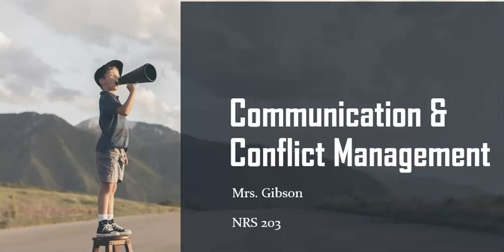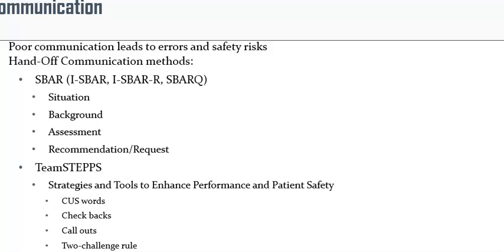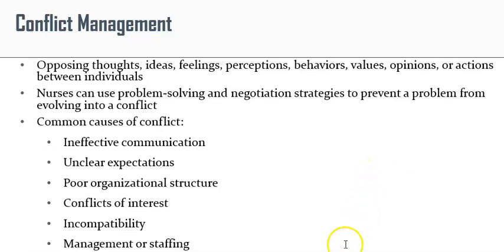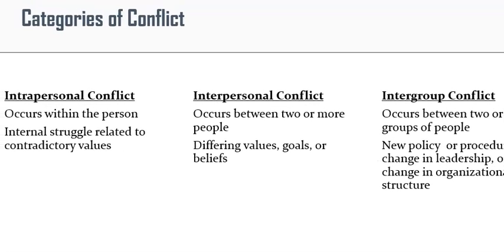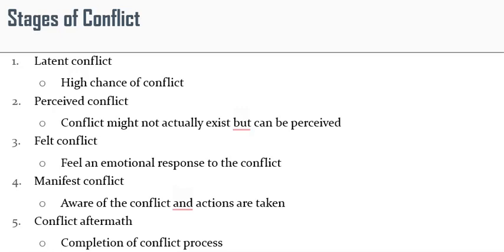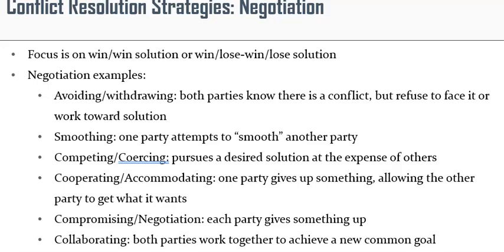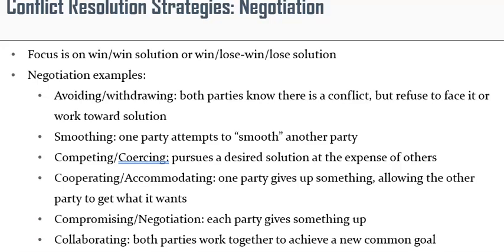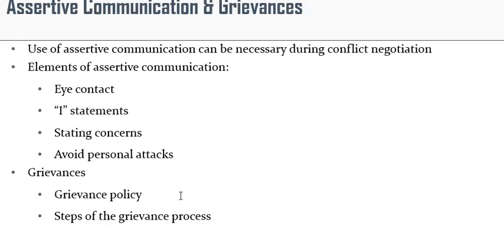Intro Lecture 9 NRS 203 Communication (SBAR) & Conflict Mgmt